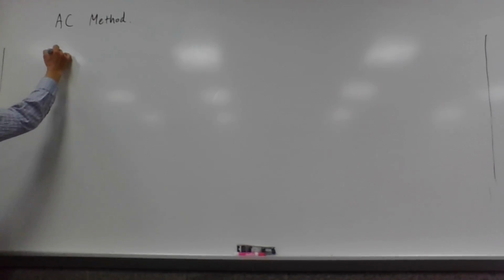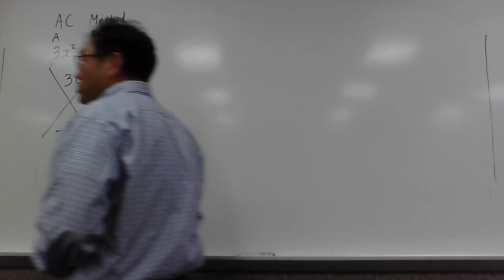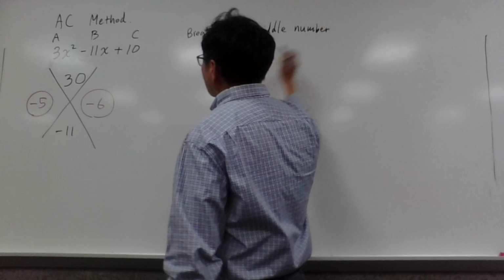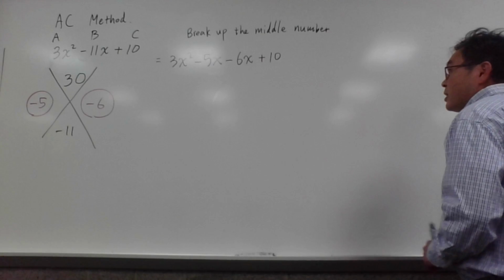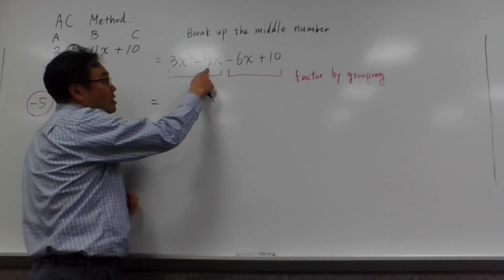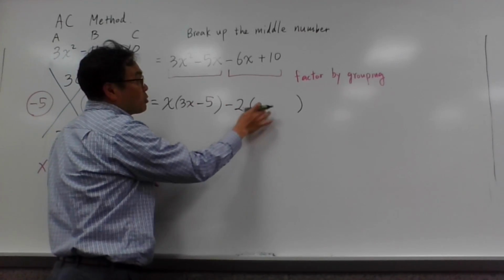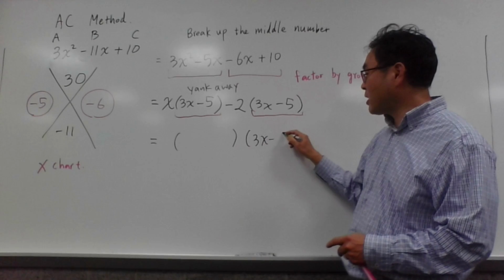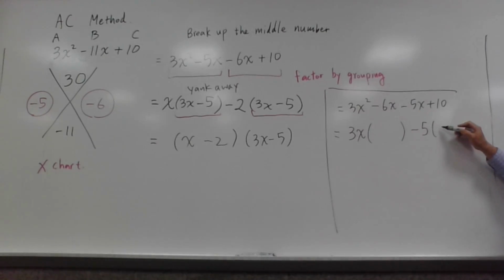AC method for factoring trinomials using x-chart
This method is also known as the factor by grouping method.